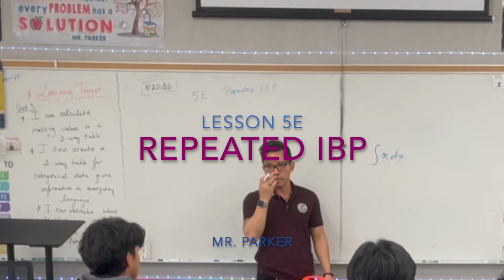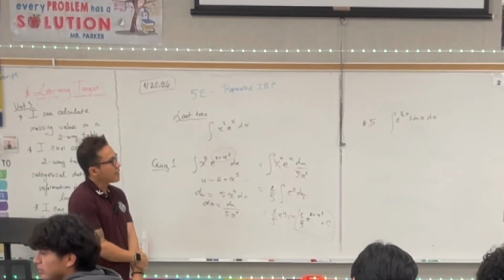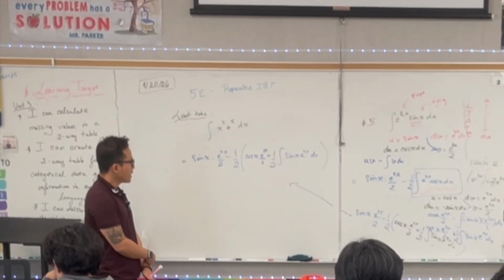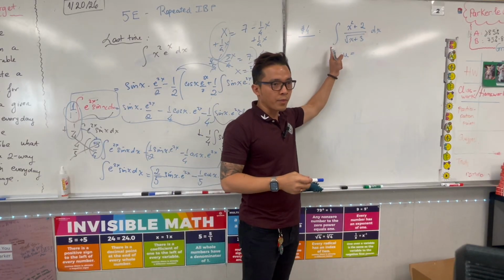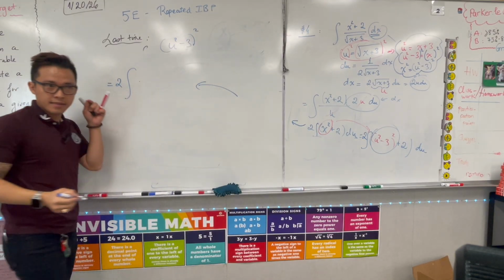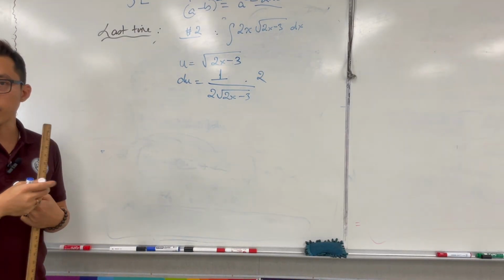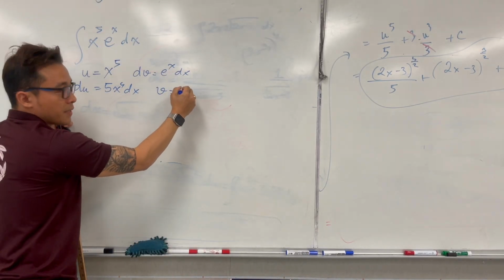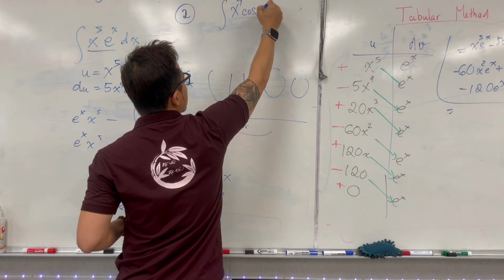Lesson 5E - Repeated IBP (Tabular Method)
01/15/2026.
This video explains how the LIATE rule helps you decide which function to choose as
𝑢 and how the tabular method simplifies repeated integration by parts.
You’ll see step-by-step examples and learn how to work faster and more confidently with integrals involving products.